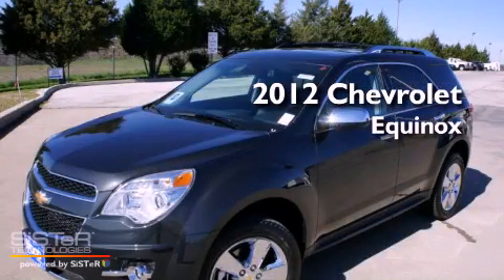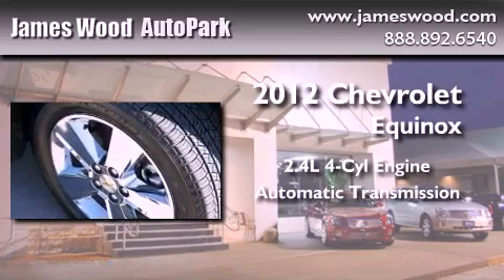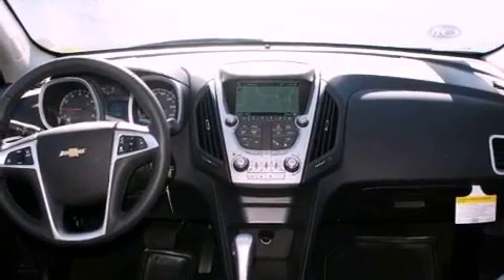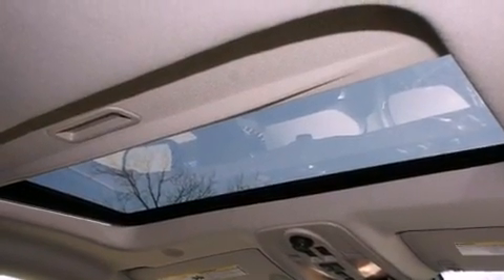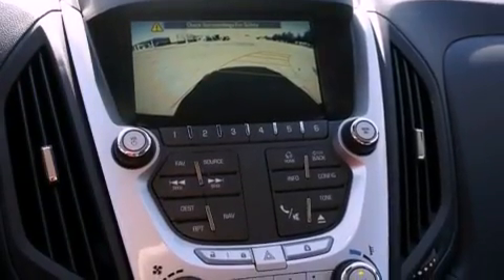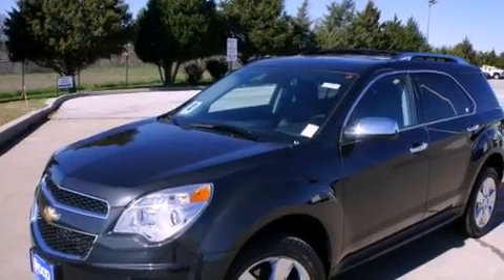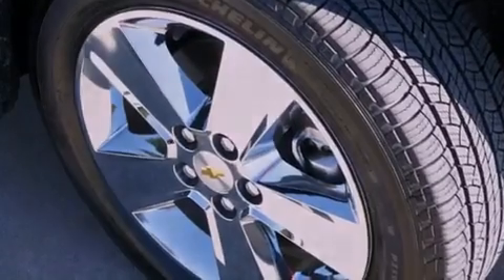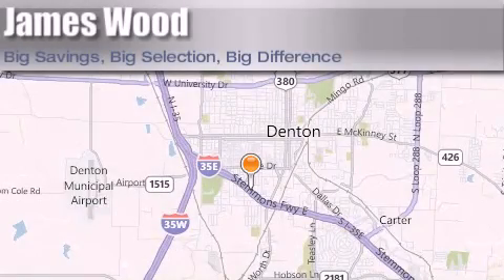2012 Chevrolet Equinox Dallas TX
Year : 2012
 Make : Chevrolet
 Model : Equinox
 Engine : 2.4L 4 Cyl. Direct Injection
 Trans . : Automatic
 Exterior : Ashen Gray Metallic
 Miles : 11

 Stock : 221872

 2012 Chevrolet Equinox Denton TX